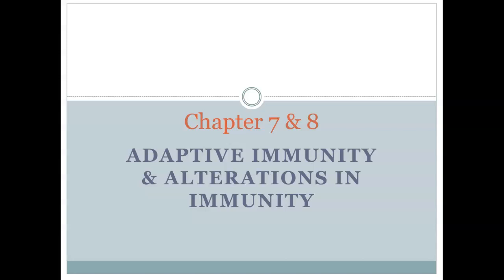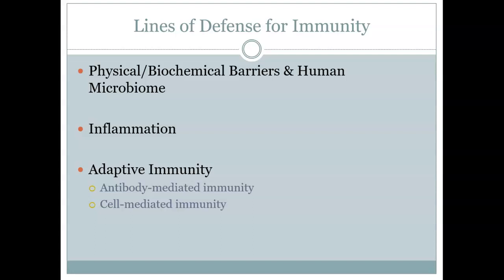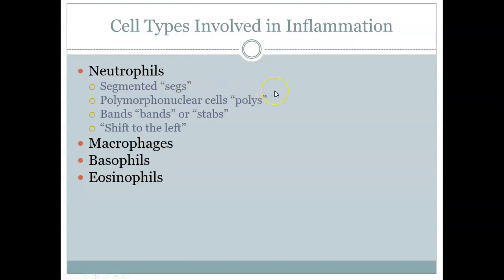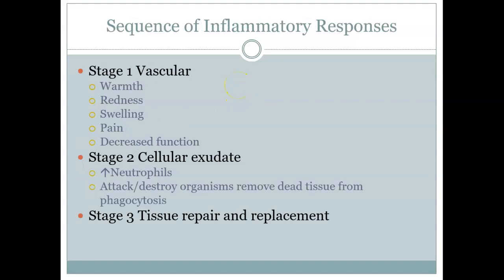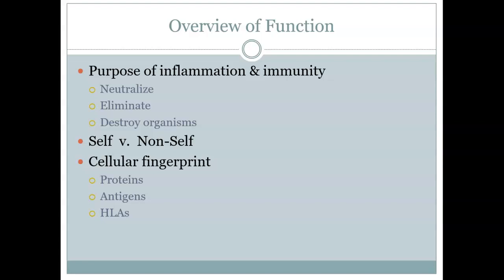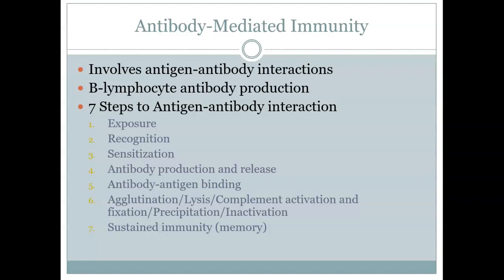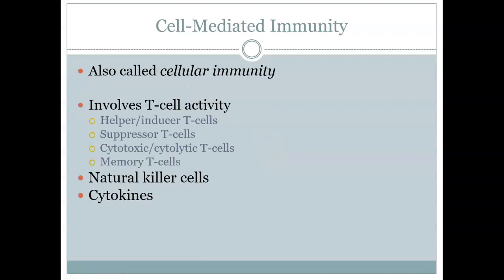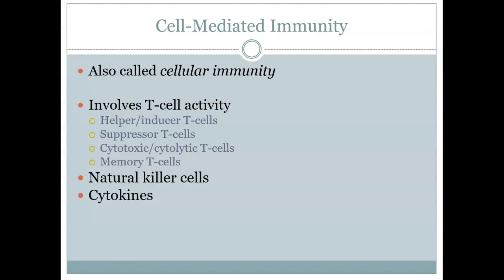Ch 7 & 8 PP Part 1